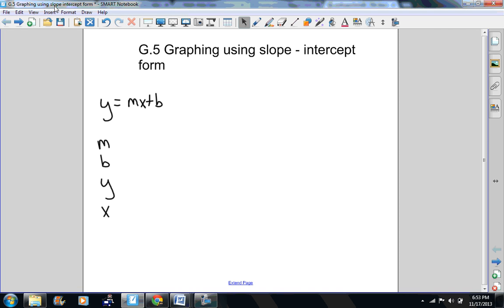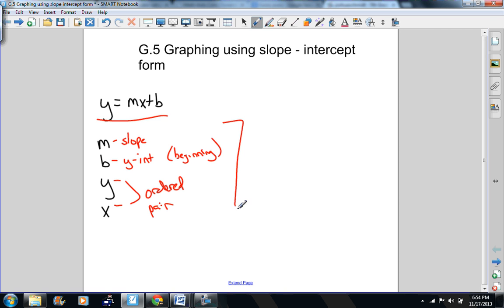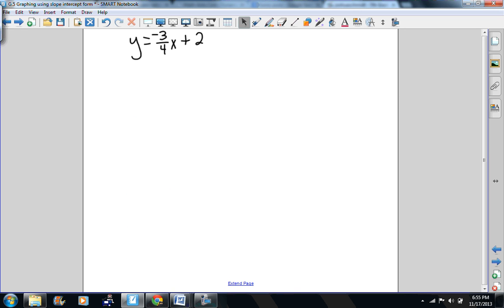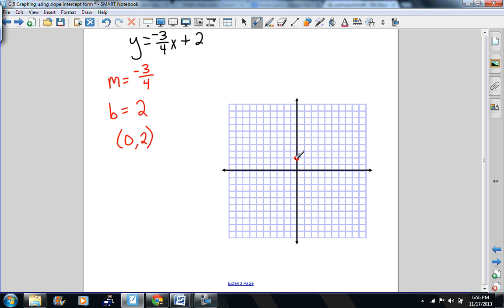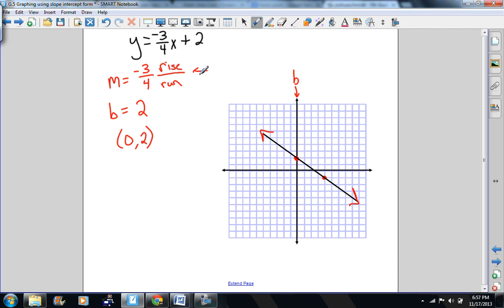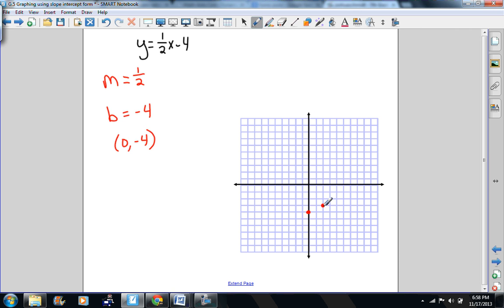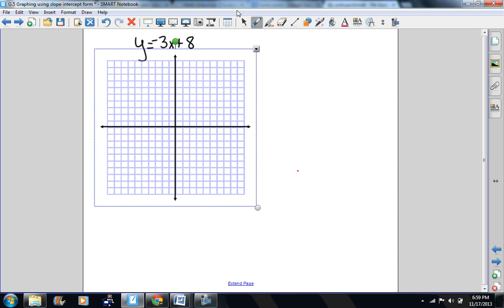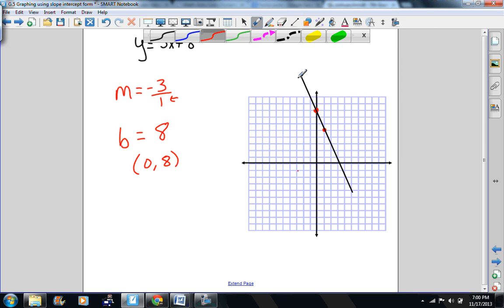G 5 Graphing from Slope Intercept Form